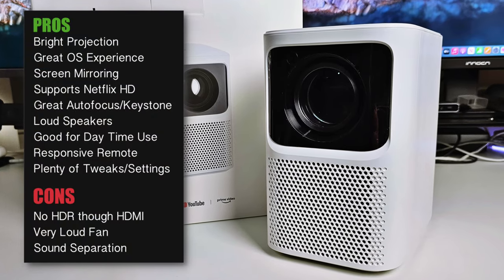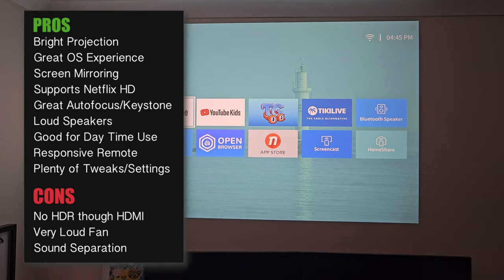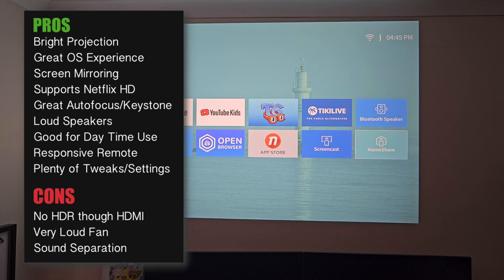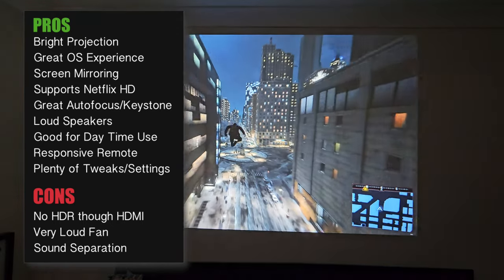EMOTN N1 Review - Netflix HD Certified Linux Home Cinema Projector - Any Good?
EMOTN N1 Review - Home Cinema LED Projector - Linux OS - Netflix HD - Any Good?

Specs:
* LED Projector
* Lamp Life:  30,000 Hours
* Brightness:  500 ANSI
* Contrast: 1000:1
* Native 1920 x 1080 / HDR10
* Linux OS
* 5GHZ WIFI / BT 5.0
* Auto Focus / Keystone
* Max Optimal Screen 300”
* HDMI 2.1
* 2 x 5W Speakers (Dolby Audio)
* 60” - 120” - Projection Size
* 1.6m - 3.1m - Throw Distance

Chapters:
00:00  Intro
00:27  Specs
01:07  Design
01:49  Inside the Box
01:58  Fan Noise Test
02:14  Linus OS / Settings
04:49  Screen Mirroring
05:03  Netflix Test
05:18  Youtube Test
06:09  PS5 Test
08:24  Pros & Cons
10:00  Projector Chart